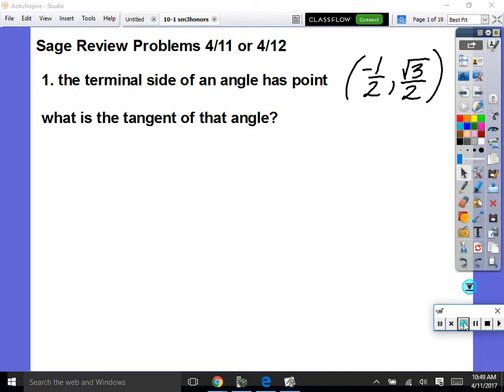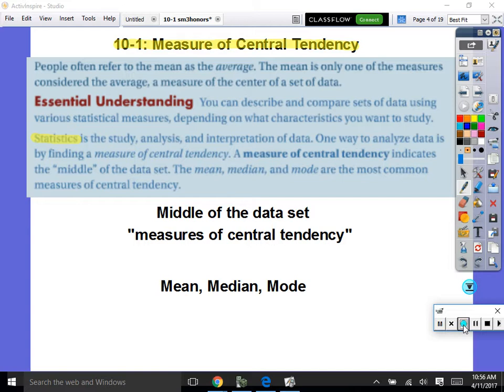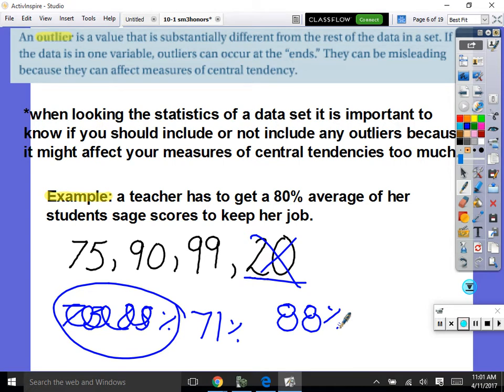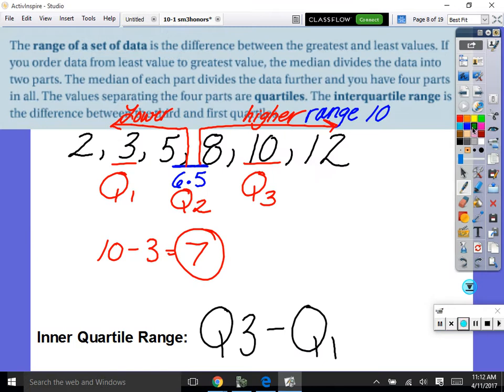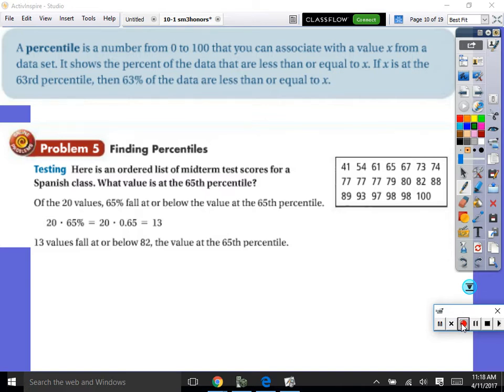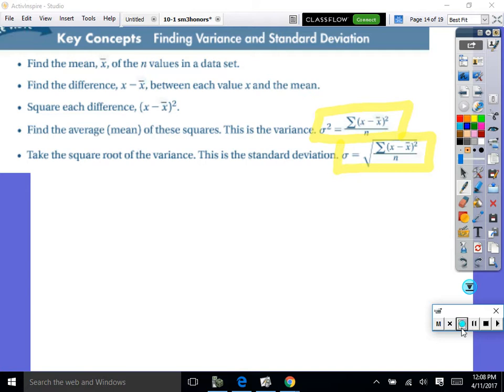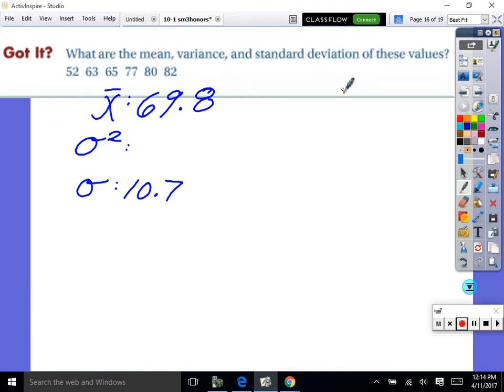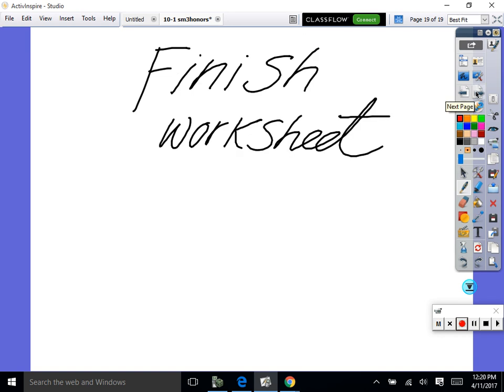10-1 measures of central tendency 10-2 Standard Deviation